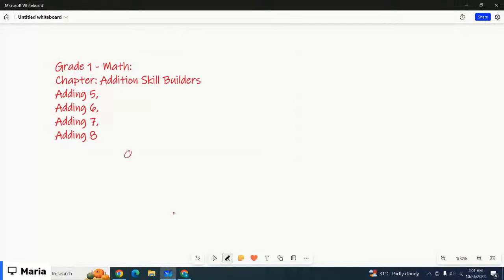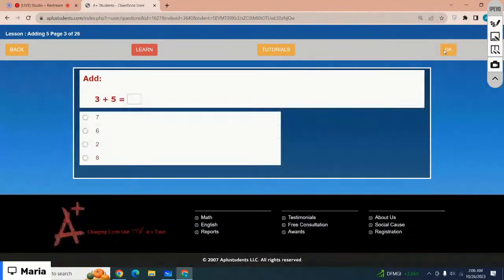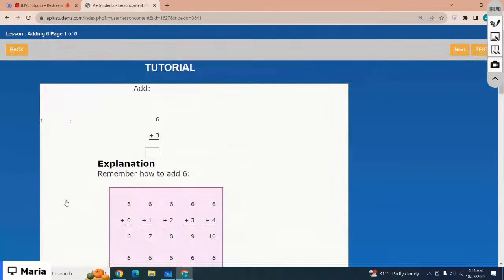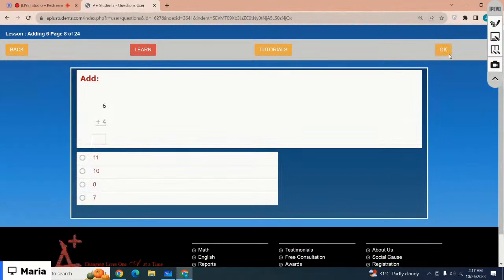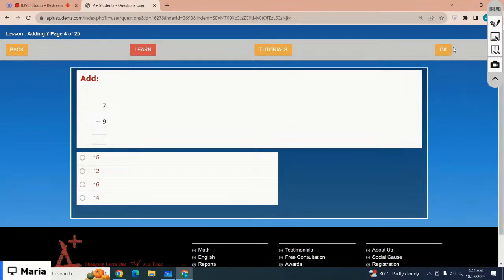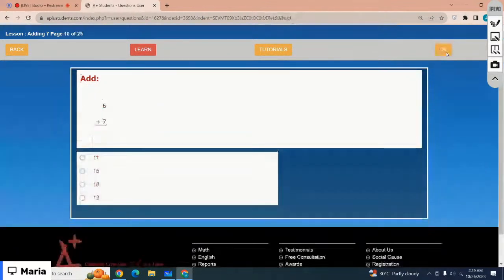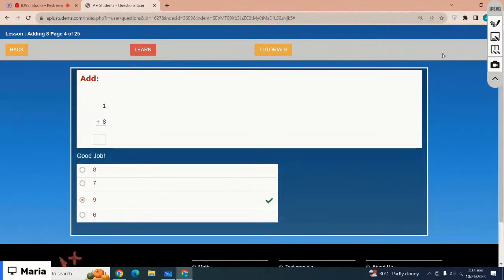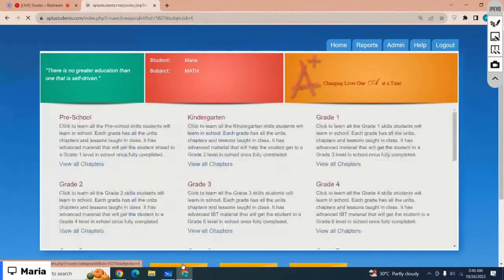Grade 1 - Math: Adding 5, Adding 6, Adding 7, Adding 8